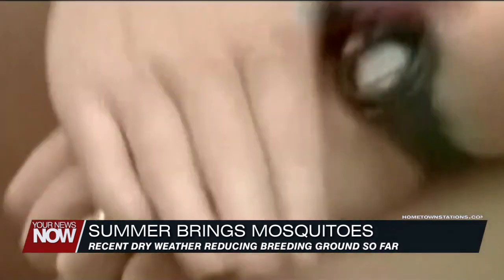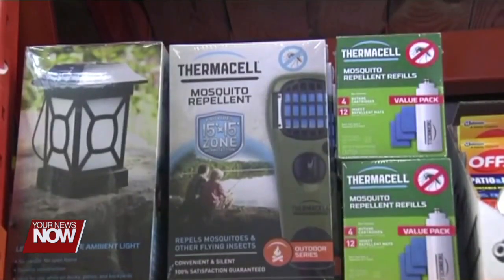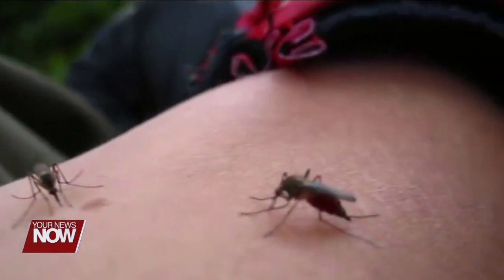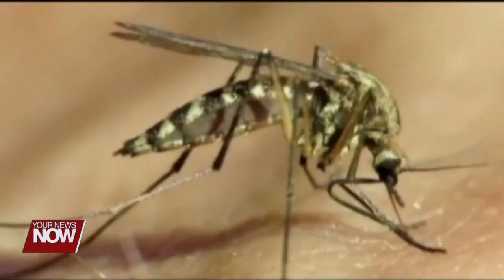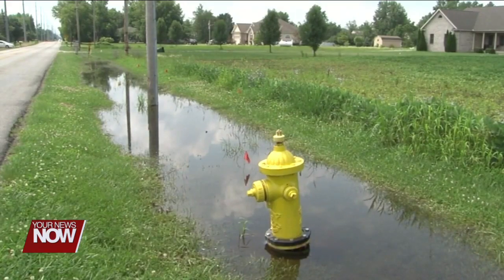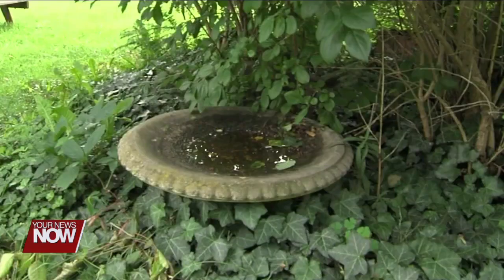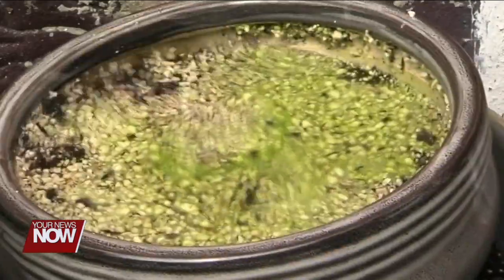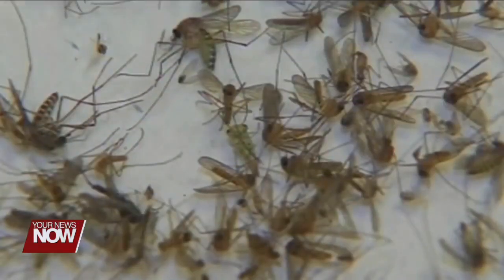How to protect yourself from those pesky mosquitoes